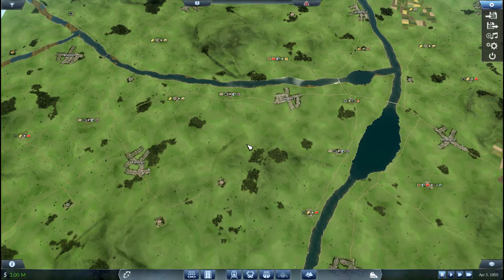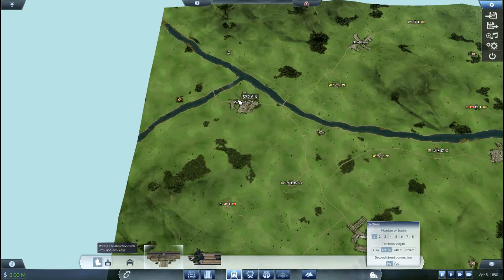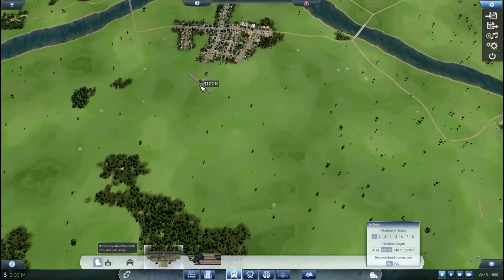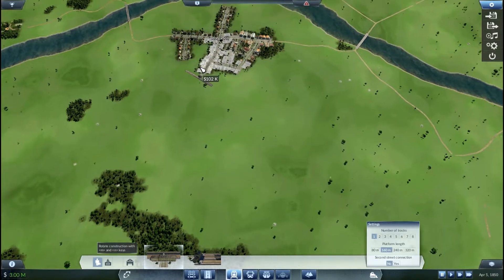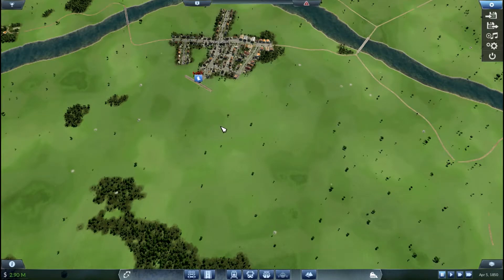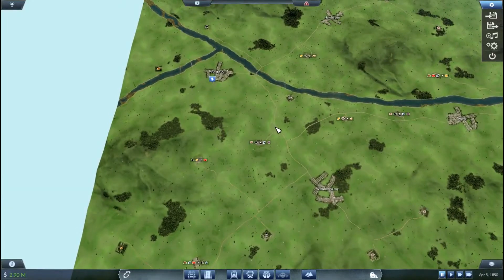TF 01 - 1st Ep for a Transport Fever Series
Yes indeed everyone a hot of the presses new series - Transport fever.

Iv'e only briefly played (and badly it must be said) the first part of the tutorial so it could well end badly. but were in none the less.

Setup.
Transport Fever vanilla
Europe
World Size - Medium at 1:1
Terrain Type  - Flat
Start Year - 1850
Difficulty - Easy
Seed - UHRgR

Original local flavor courtesy of the town of Wellington and surrounds on the Central Western Slopes of NSW.  Approximately 354 Km northwest of Sydney, altitude 304m.  Located at the junction of the Macquarie and Bell Rivers.

Truly.